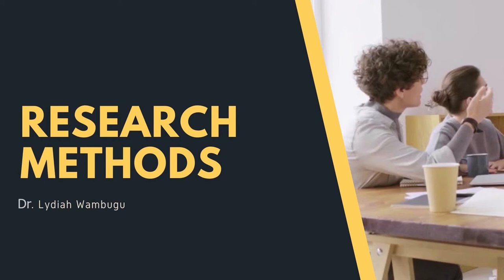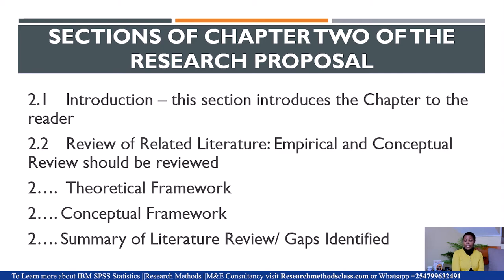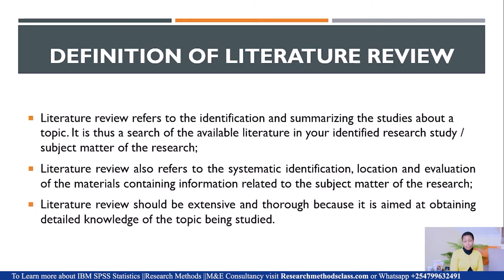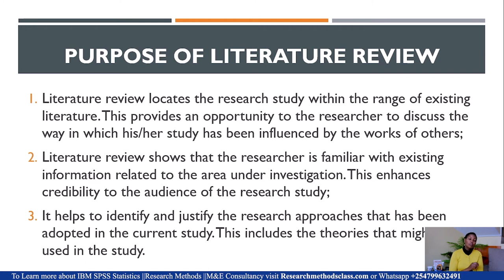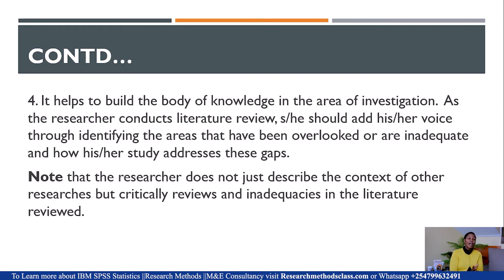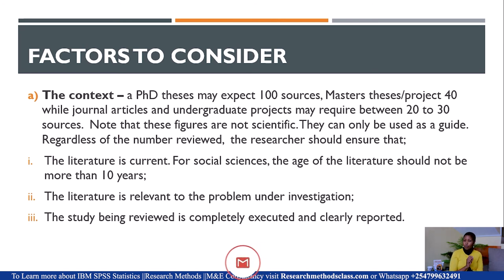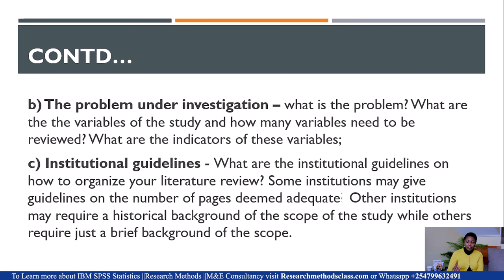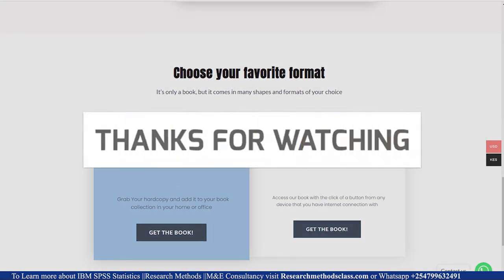LESSON 57- CHAPTER TWO ON LITERATURE REVIEW: MEANING, PURPOSE & SCOPE OF LITERATURE REVIEW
From Lesson 51-56, we have discussed chapter one of the research proposal. From now until lesson 60, we shall discuss chapter two of the research proposal which is referred to as Literature Review.

Literature review entails extensive review and evaluation of literature that is related to your subject matter. Since research is anchored on literature, then it means that a lot has been written concerning your problem.

This first lesson is an introduction lesson. In this lesson, we shall:
a) Explain the meaning of Literature Review;
b) State the purpose of Literature Review;
c) Identify the factors to consider when determining the scope of Literature Review